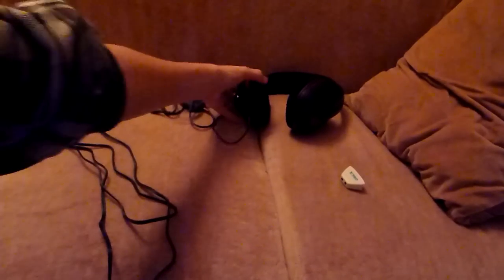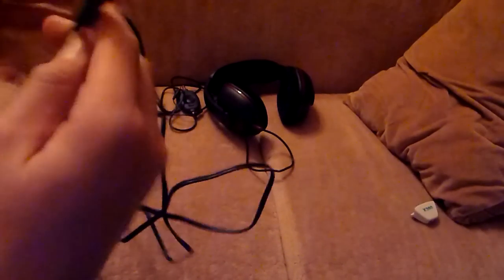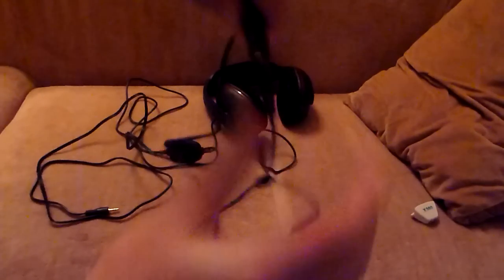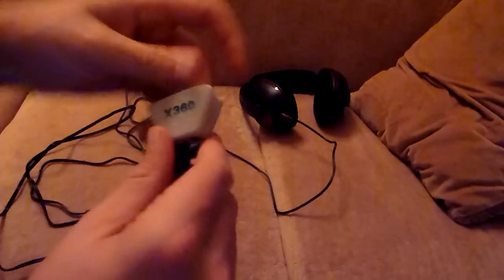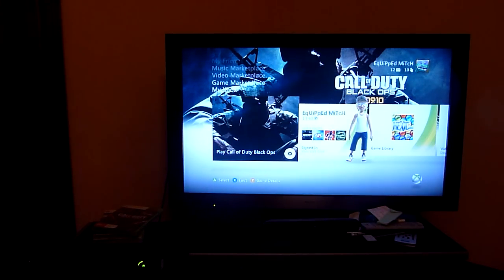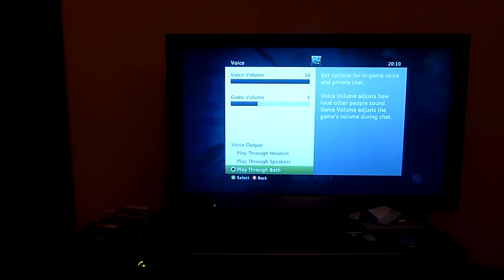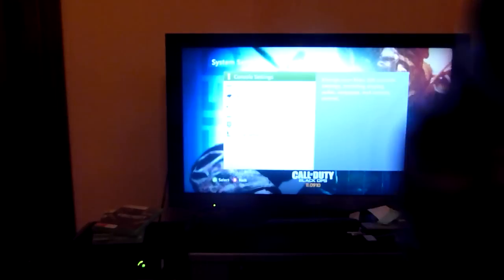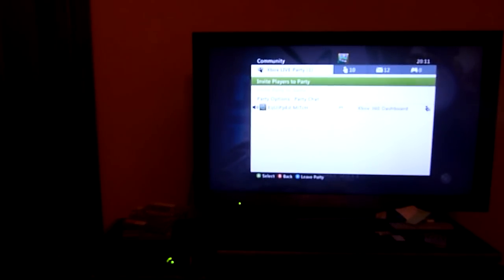plantronics gamecom 367 working on your xbox 360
get these items